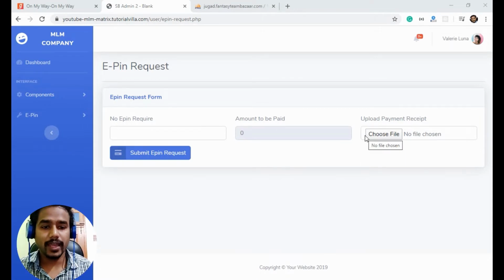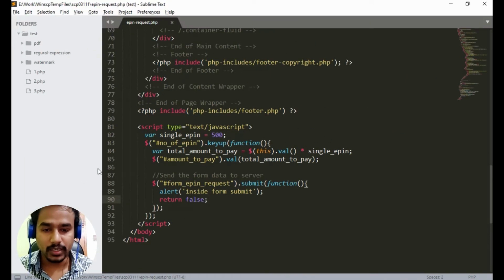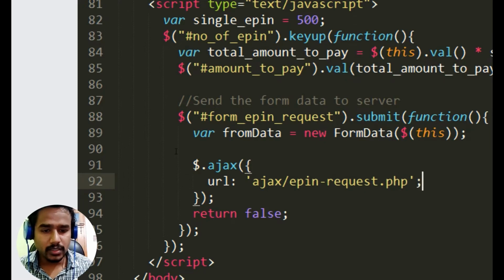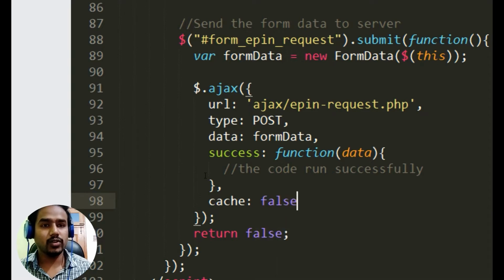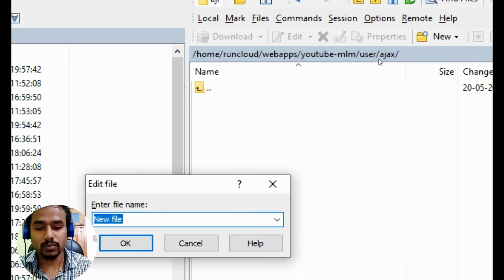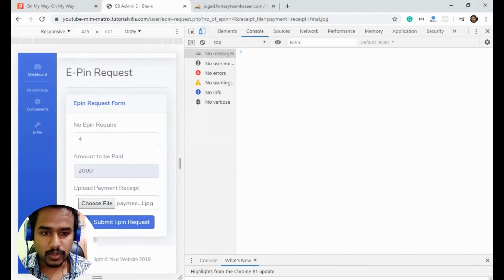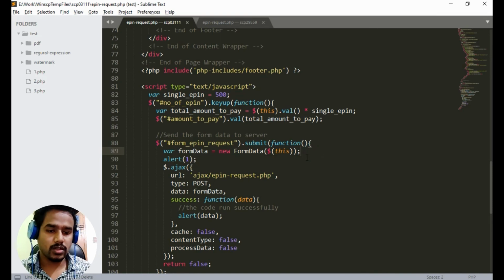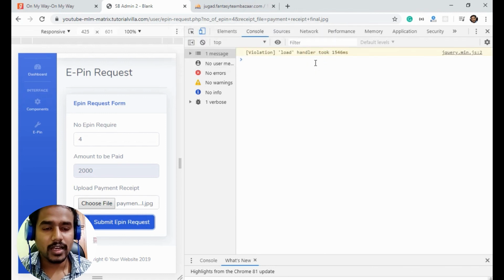Part 10(C) - Epin Request JQuery Ajax | MLM Website using PHP and MySQL | Matrix Plan 1X3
In this lesson, we will send the Epin Request form data to PHP using the Ajax function.